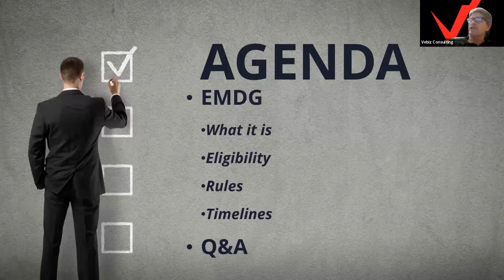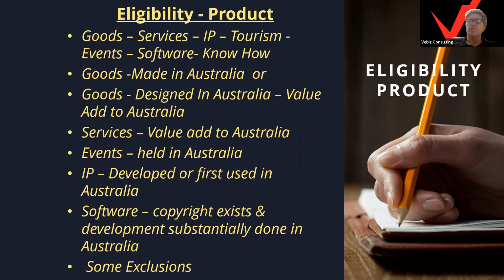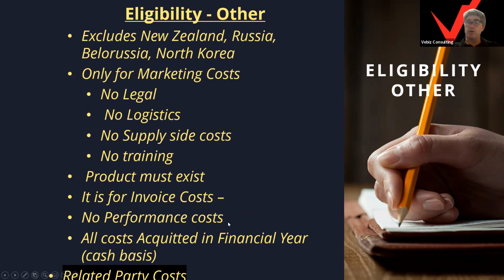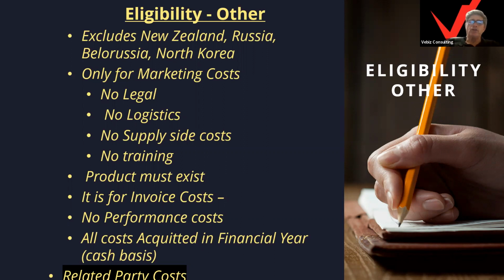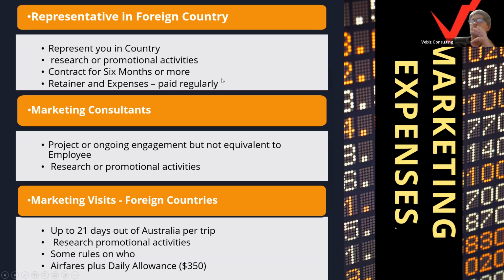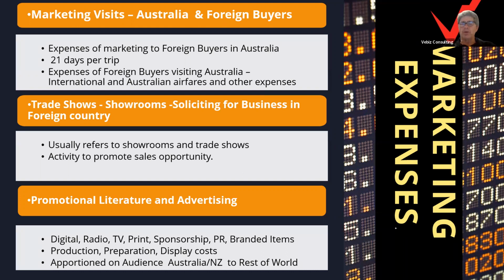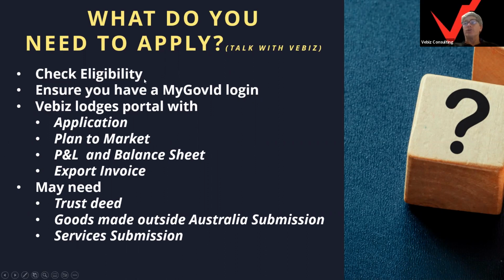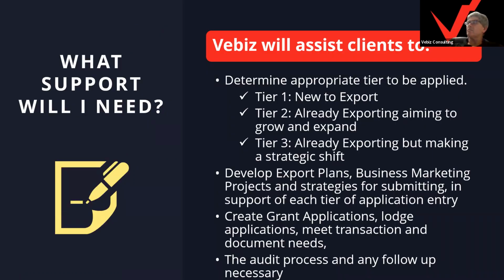Latest Updates In The New EMDG Program - March 2023 Webinar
In this webinar, Stuart Smith from Vebiz Consulting will share about the EMDG program. They've been in the industry for more than 30 years and have helped multiple clients be successful with their grants applications.

What you will learn:
✓ What is the EMDG program
✓ What is your eligibility is
✓ What rules are that govern the EMDG
✓ What are the timelines that you will going only work with